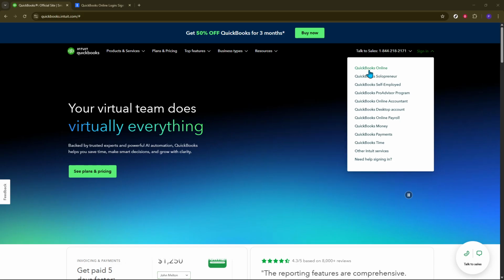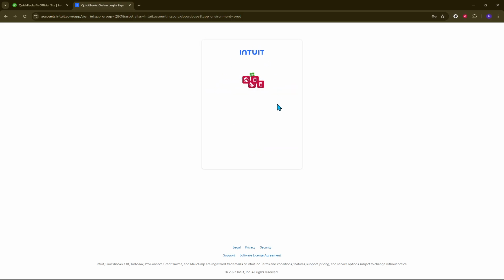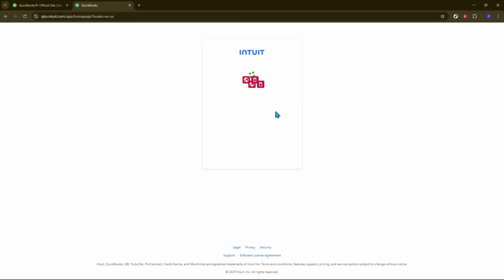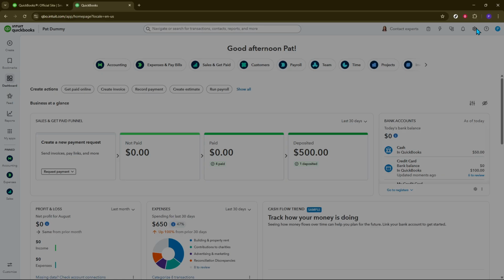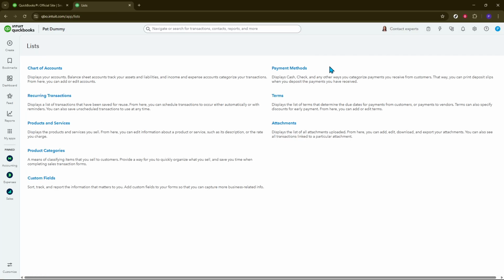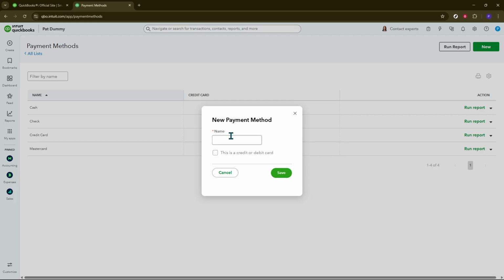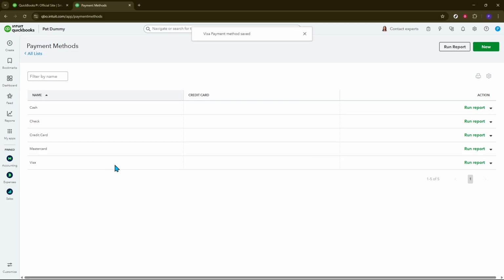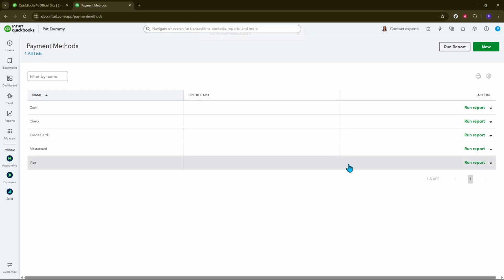How to Add a Payment Method in QuickBooks Online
Want to add new payment methods in QuickBooks Online? 💳📲
This step-by-step guide shows you how to:

✅ Navigate to the Payment Methods list in QuickBooks Online
✅ Create and customize new payment methods (credit card, cash, check, PayPal, etc.)
✅ Properly categorize and enable credit card handling
✅ Quickly apply the payment method to invoices, receipts, and transactions

Easily manage all your payment options in QuickBooks Online to streamline your bookkeeping in 2025!